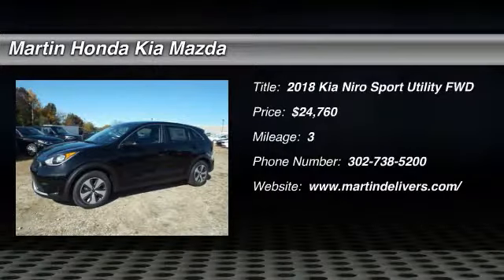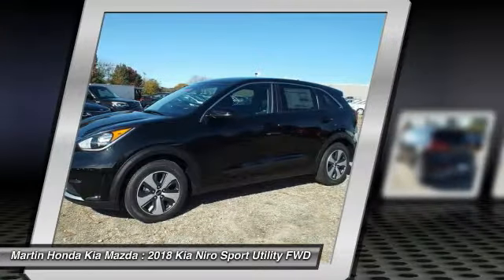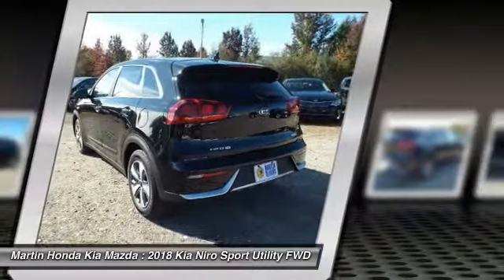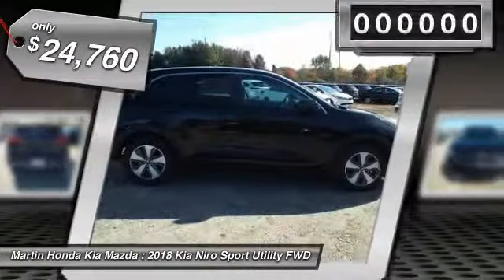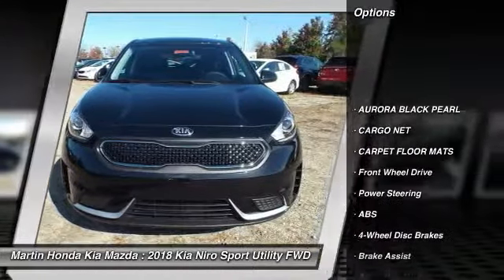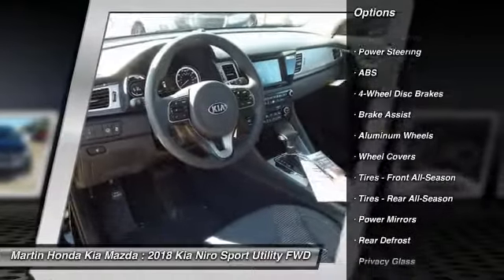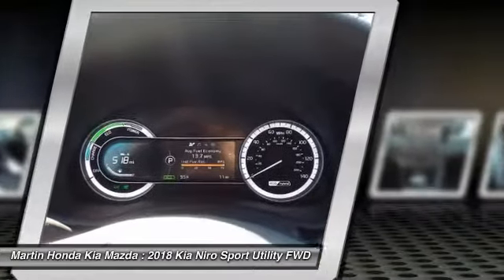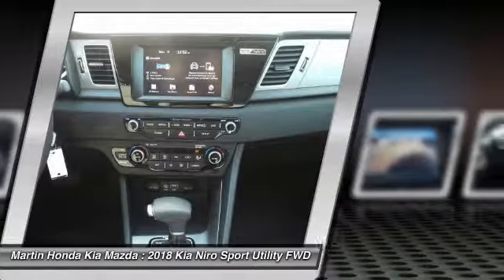2018 Kia Niro Martin Honda Kia Mazda K181113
2018 Kia Niro FE

Looking for the right sport utility? Today could be your lucky day. this 2018 Kia Niro could be yours.